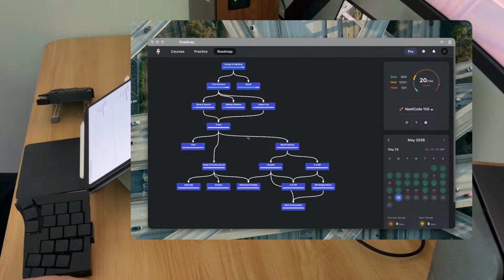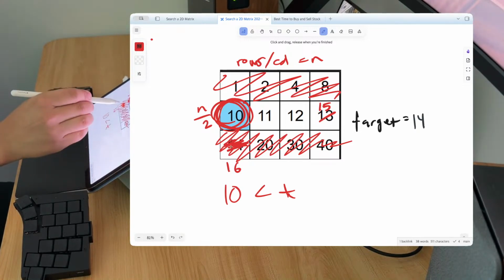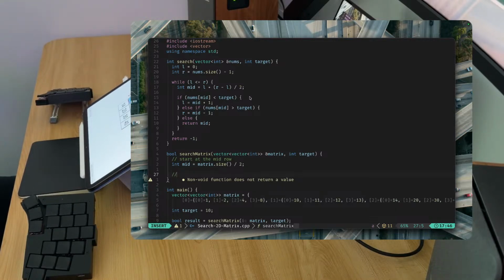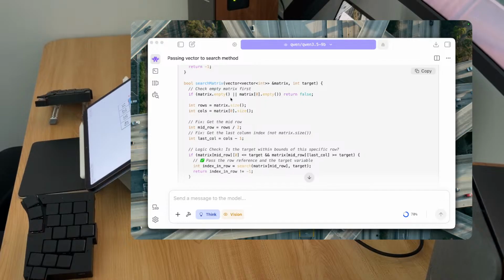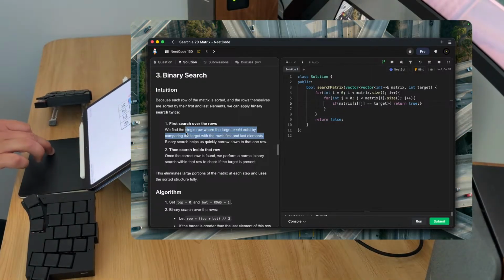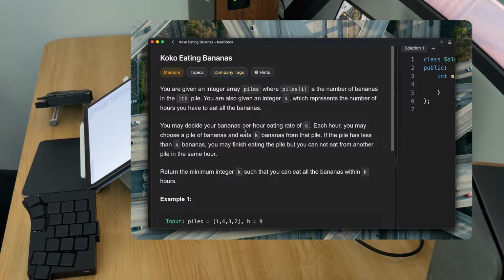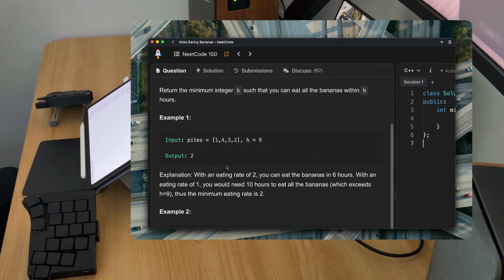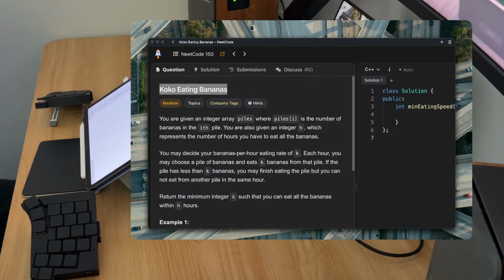Day 21: Leetcode Summer 26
Today I will contiue working on the Binary Search section in Neetcode 150.